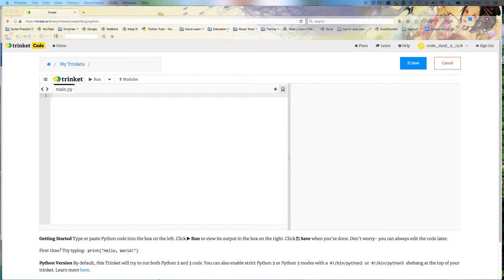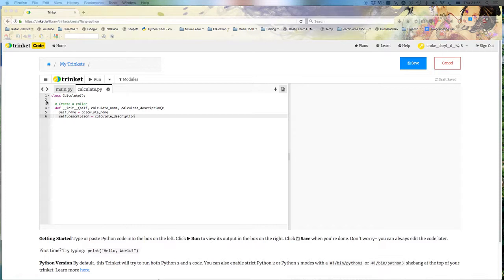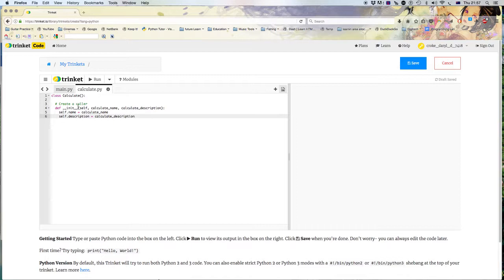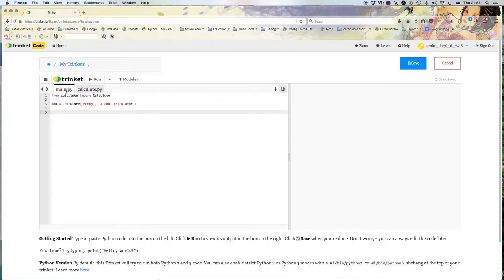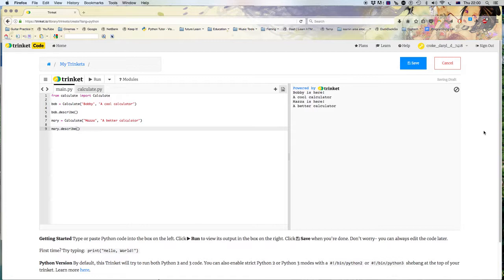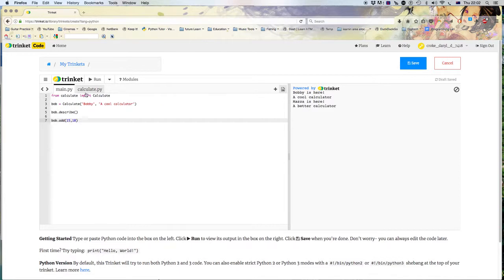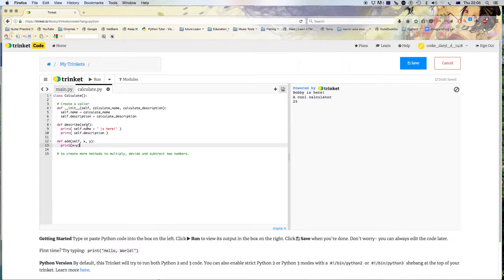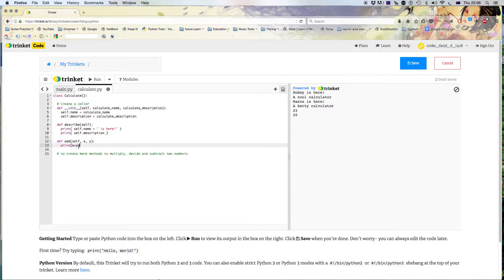Simple Object-Orientate Programming in Python with Trinket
This is a model of one way to demonstrate Object-Orientate Programming at Level 10 in the Digital Technologies Curriculum. It covers creating a basic class and methods and calling those methods to perform a simple calculation.

You can modify a worked example of this code on Trinket.

This tutorial was inspired by a course on Future Learn presented by the Raspberry Pi Foundation called Object-oriented Programming in Python